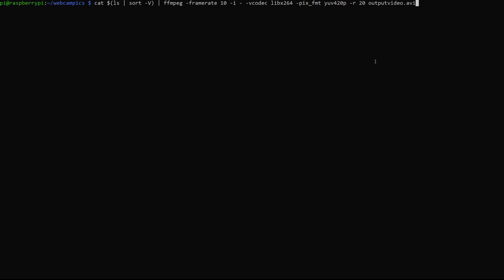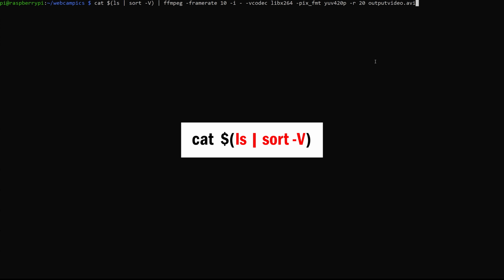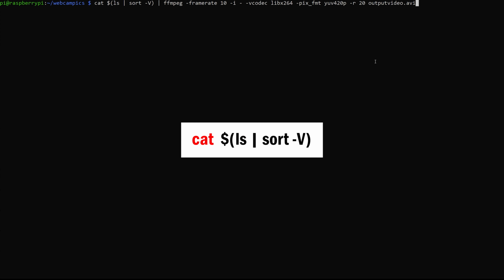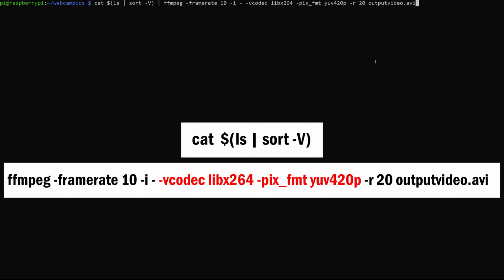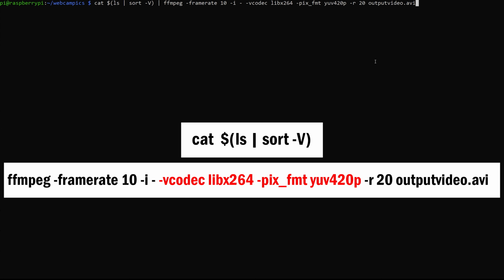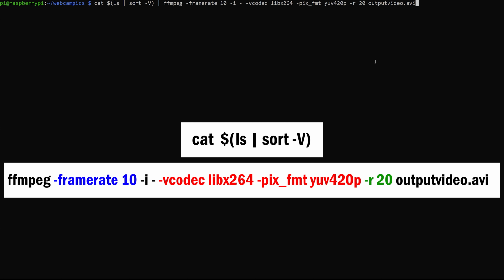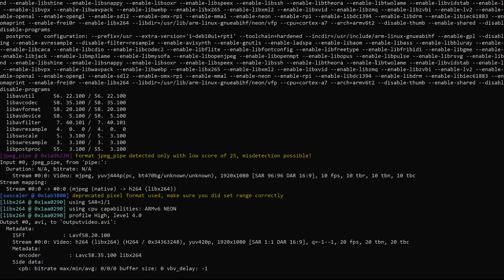FFmpeg Timelapse Video Rendering on the Raspberry Pi (or any Linux Distro)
Render Timelapse Videos on your Raspberry PI (or any other Linux Distribution) with FFmpeg from the images we captured in this PI Video: